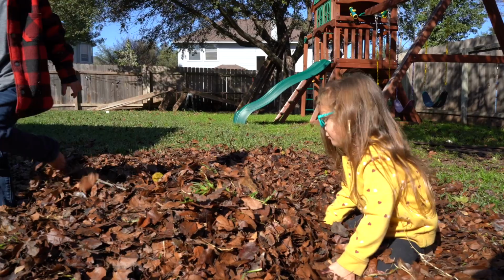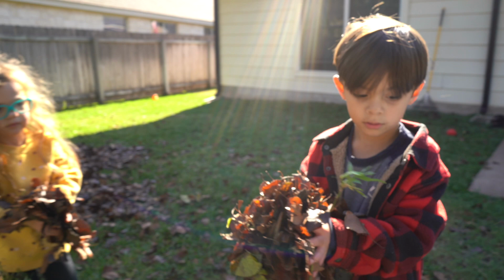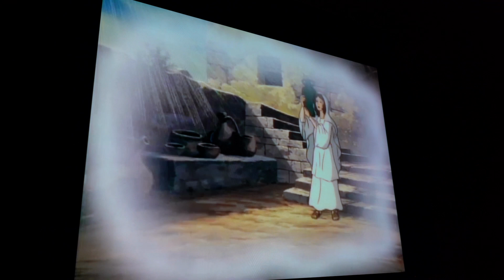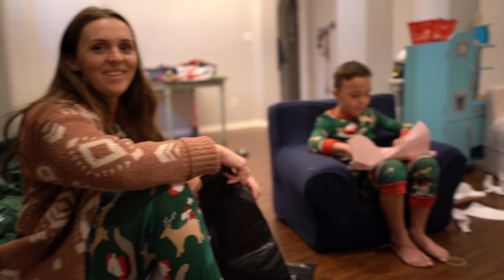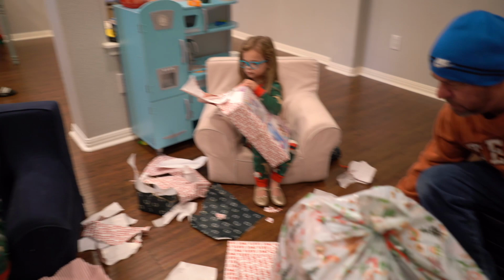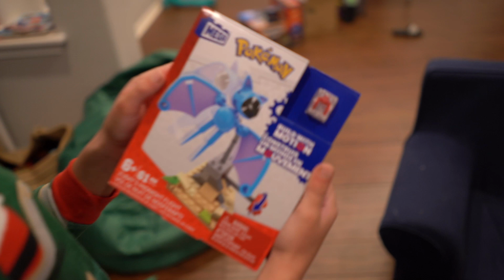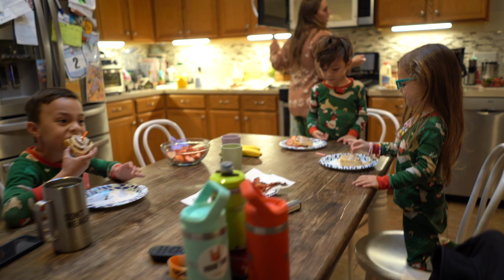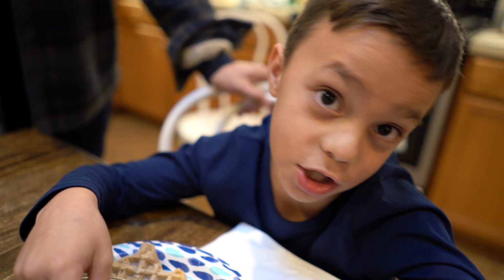Family Vlog #150 - Caballero Christmas Time 2022